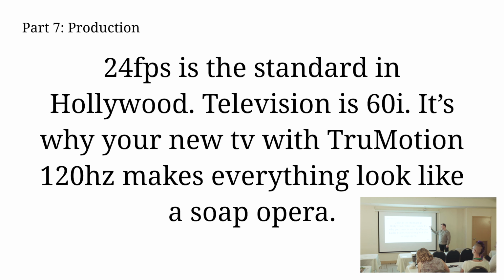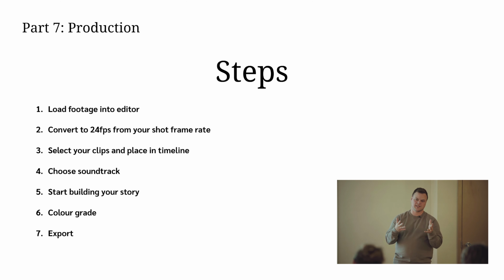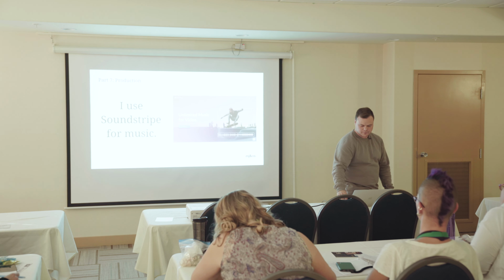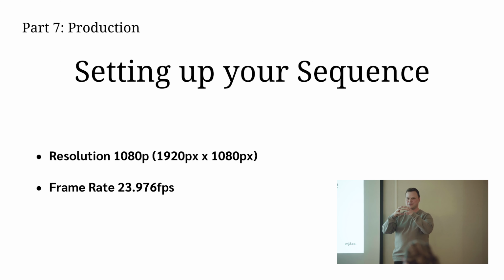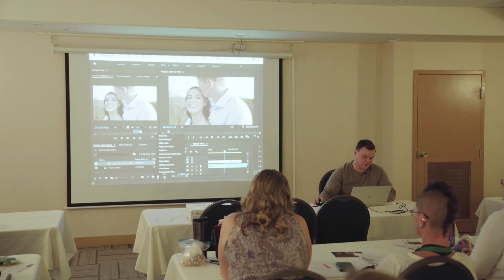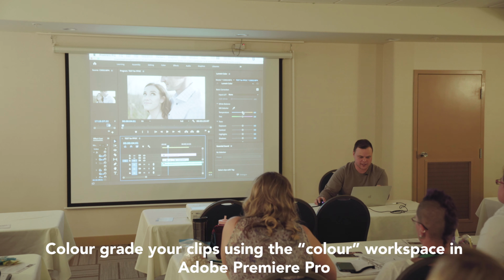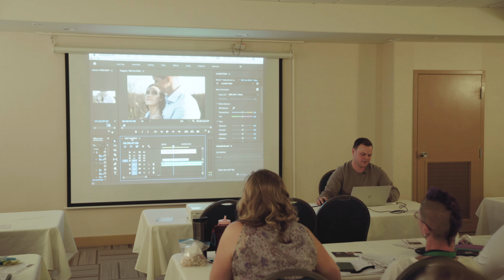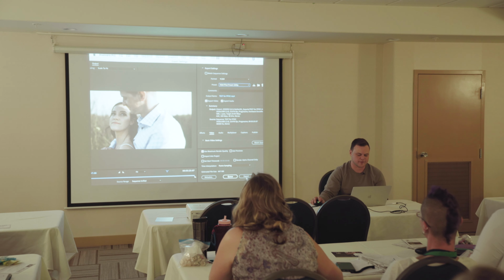How To Hybrid Shoot (Using SONY A7iii Cameras) | PART 7: Production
Matt's class for PPOC (the Professional Photographers of Canada). Video number  7 of 7 "Parts".
Skip ahead to any of the topics using the timestamps below.

Matt's Specs of Shooting Hybrid (Pt. 4)*: 0:01
       *See Video "Part 5: The Gear" for the first 3 steps.
Overview for Editing: 1:27
First Steps in Editing: 4:20
Demo Edit (Step-by-Step Pt. 1): 5:11
Q&A: 6:23
Demo Edit (Step-by-Step Pt. 2): 8:19
Q&A: 9:41
Demo Edit (Step-by-Step Pt. 3): 10:27
Q&A: 15:11
Demo Edit (LUTs): 15:32
Demo Edit (Finishing Up): 16:17
Matt's Preferred Sites: 17:20
Grand Finale: 19:10